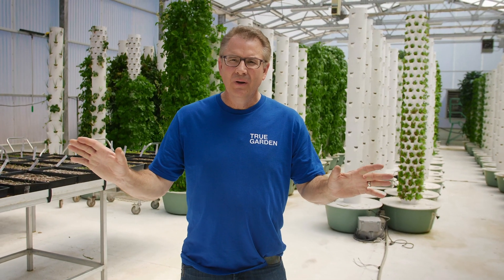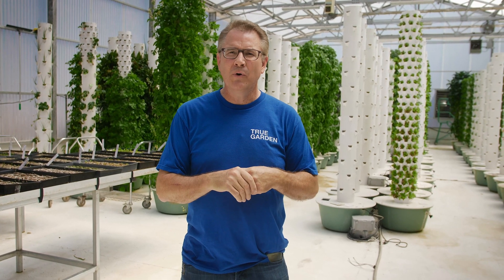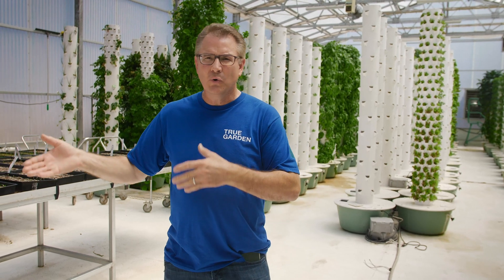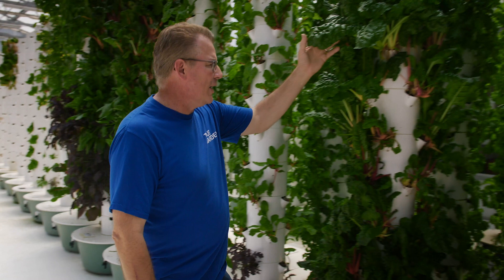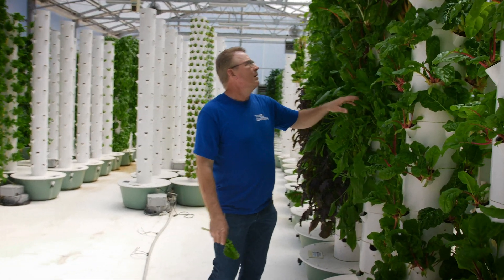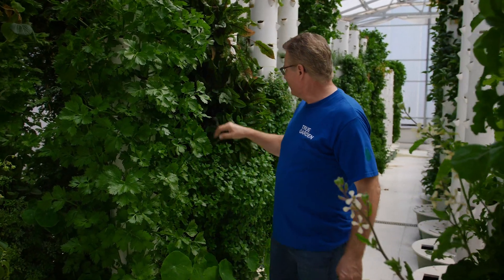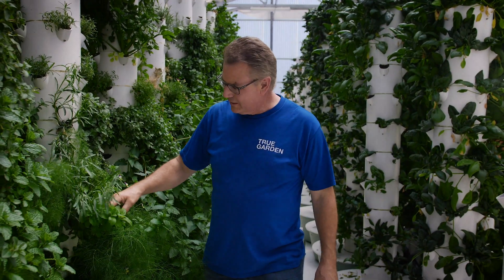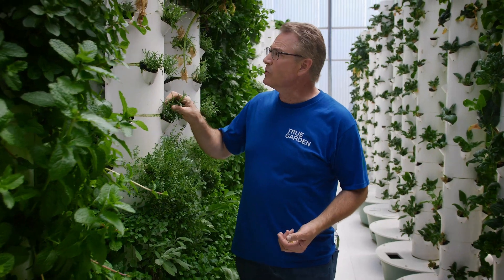Do plants need soil to grow? | True Garden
We all know plants need water and light but what about soil? Do they actually need dirt to grow? Is it even possible to farm without any soil at all?